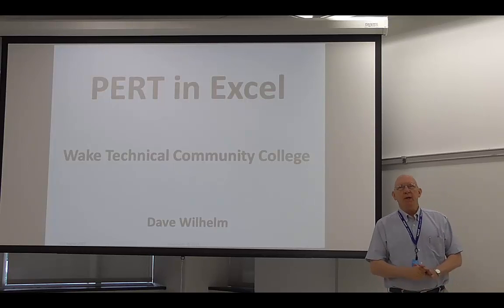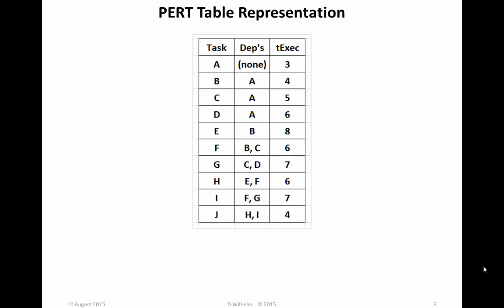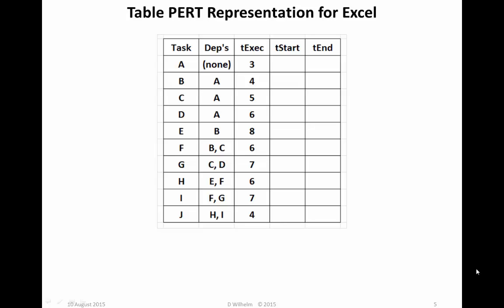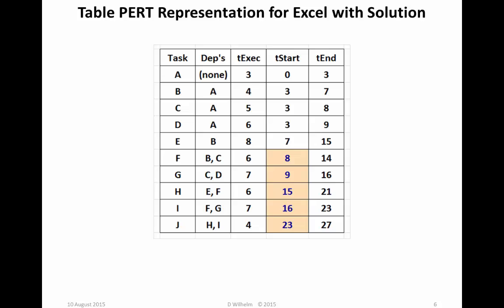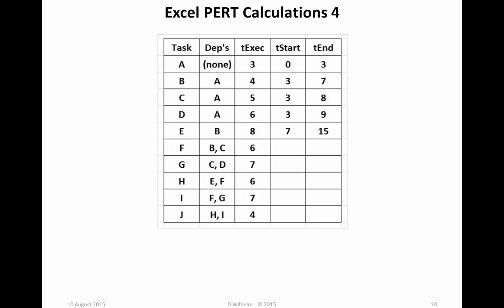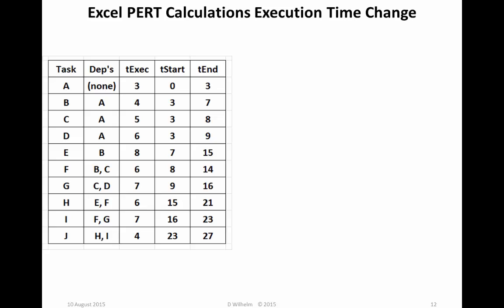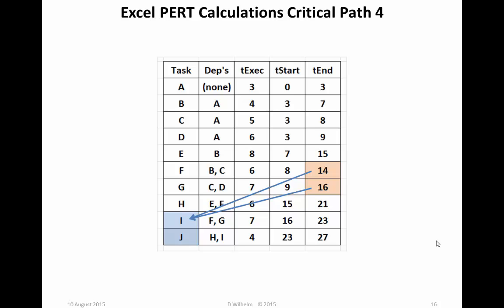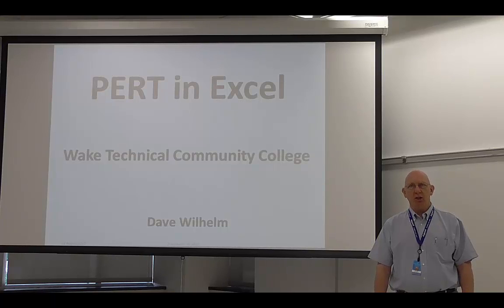PERT in Excel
This video describes how to "solve" a PERT project using only an Excel spreadsheet rather than a pictorial version.